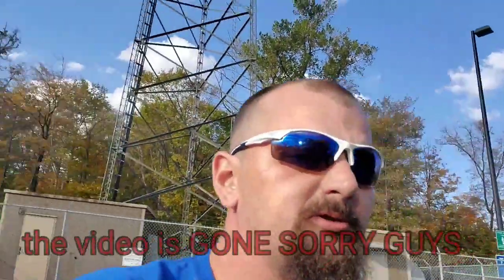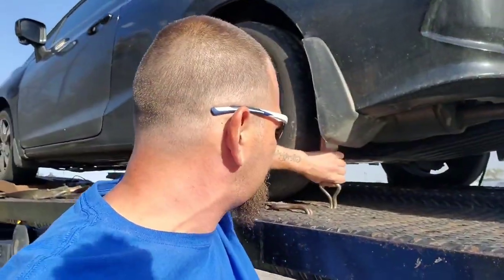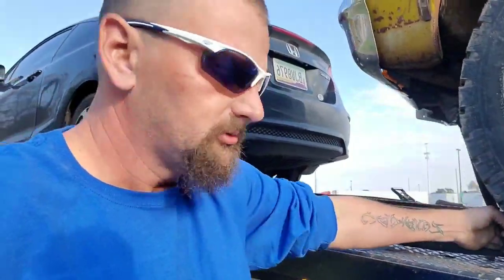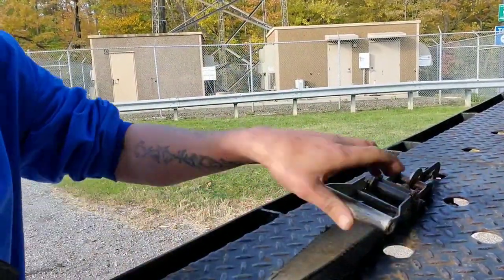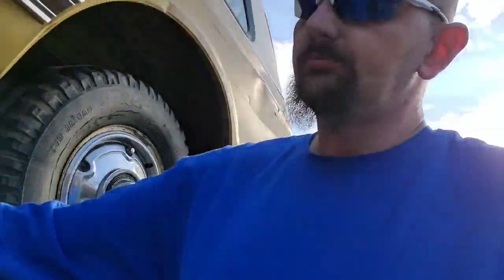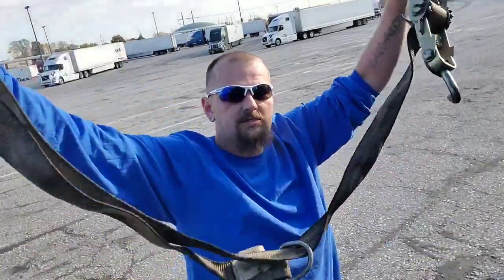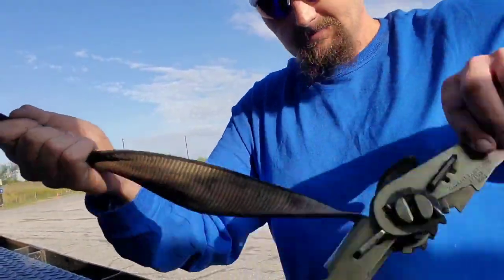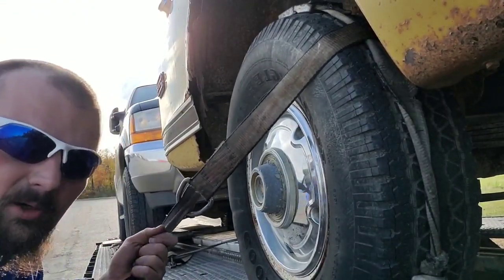How to load and secure cars on a 3 car wedge.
How to load and secure cars on a 3 car wedge? Strapping down cars on a car trailer. These are all questions that are asked when starting a carhauling business. Loading a car trailer. Also good for loading a 3 car wedge.

Fan mail:
Hotshot Dave

Trucking Tech gear-
Haloview rd7
Garmin Dezl 785

Car hauling Must haves-
axle strap
overtire straps
lasso straps with J hooks
snatch block
bungee straps
Break away for trailer brakes

Vlogging gear -
Rhode mic pro
gopro hero 7 silver
JOby gorilla pod 3k Tripod

Tools for making life easy-
High Impact Gun for changing tires

Addatives for the truck-
HOtshot secret fuel addative and oil addative combo

Rig:
2008 DODGE RAM 5500 CAB AND CHASIS laramine
6.7 CUMMINS
Aisin transmission
2 WHEEL DRIVE
84" CAB TO AXLE C/A

Trailer:
2005 Take 3/4 car wedge
50ft long plus flippers
3- 7k axles
Electric brakes
Gooseneck hitch